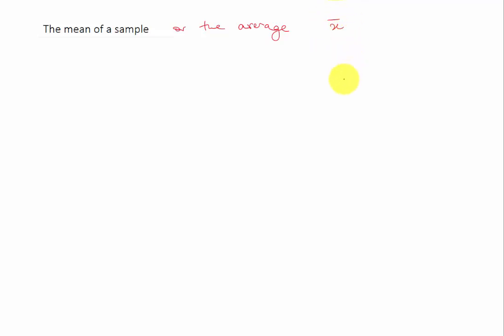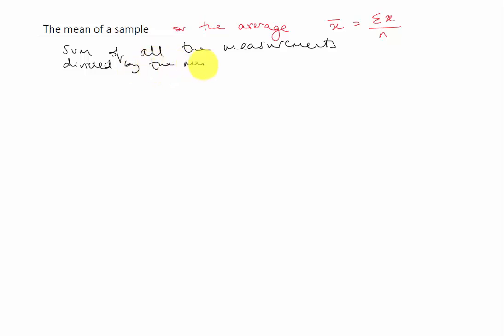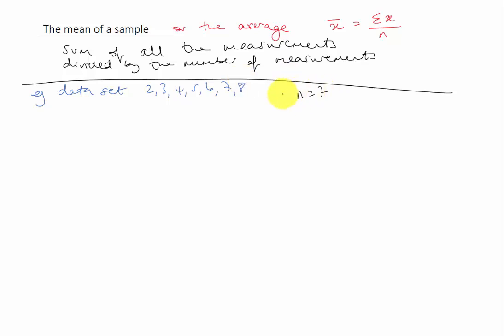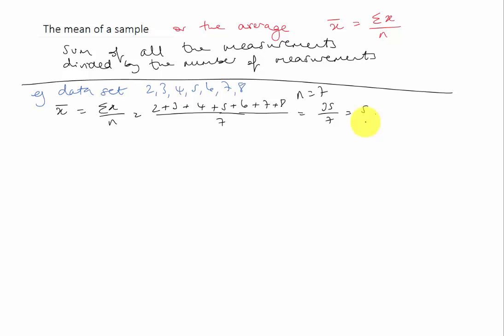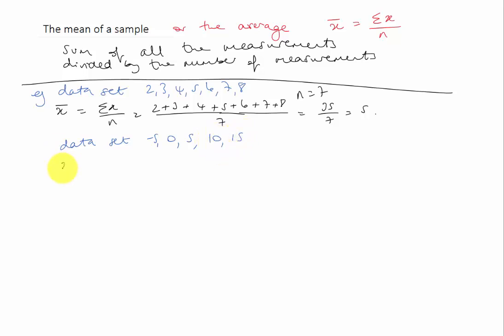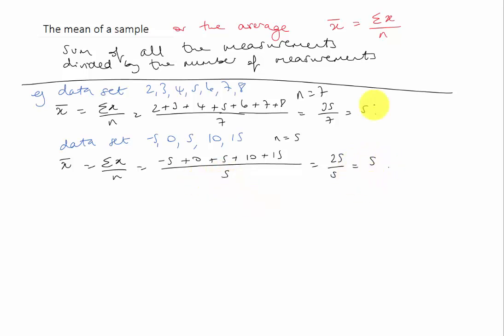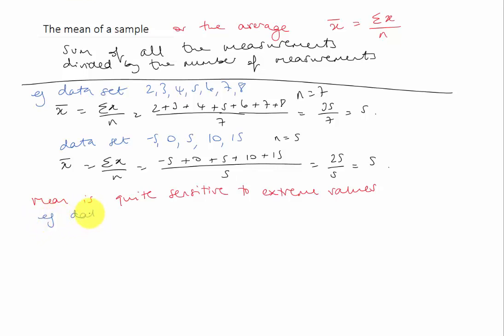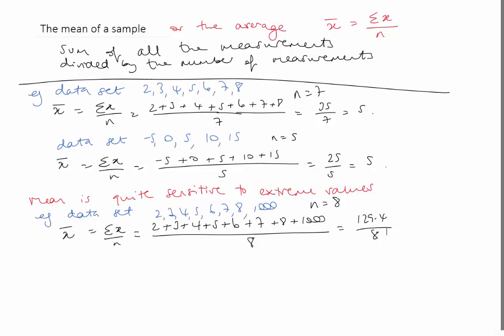9.2 The mean of a sample